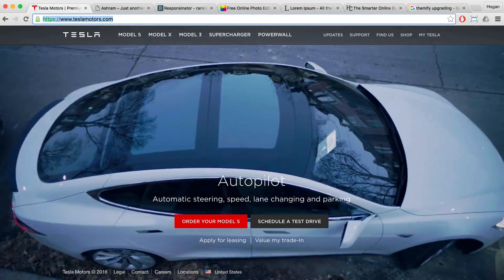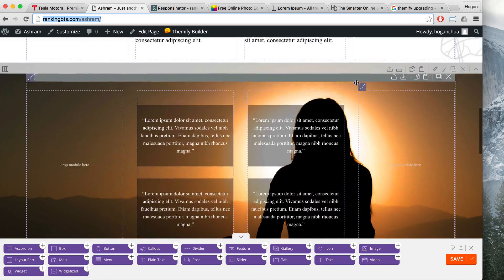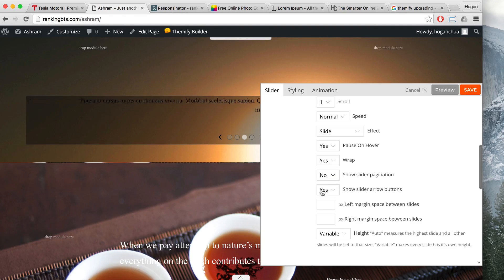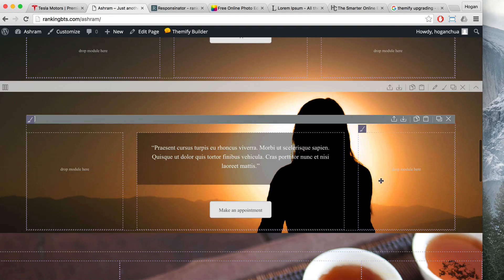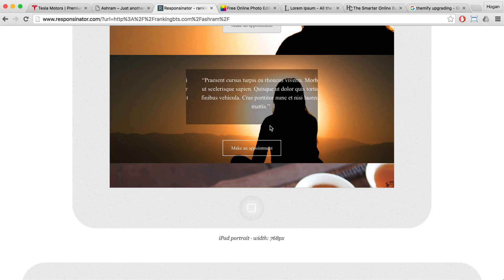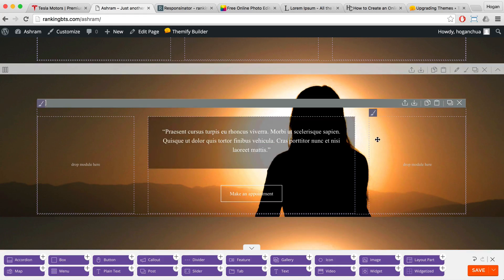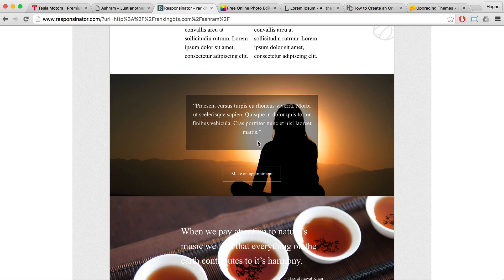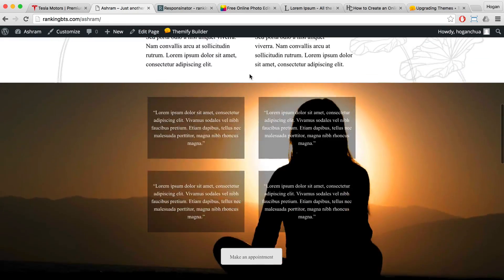How to Make Your Website "SUPER" Responsive [ULTRA THEME]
In this detailed tutorial, I'll walk you through on how to make your website "SUPER" responsive for the Ultra Theme by Themify. It's SUPER Awesome!

If you have any questions, drop them down below!
Cheers,

Hogan Chua